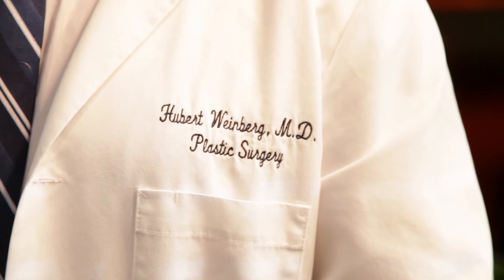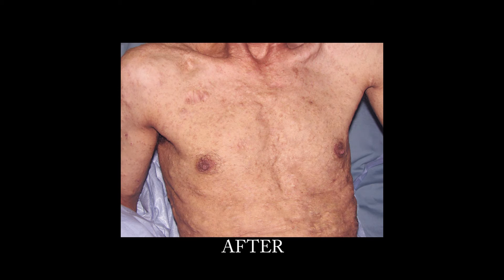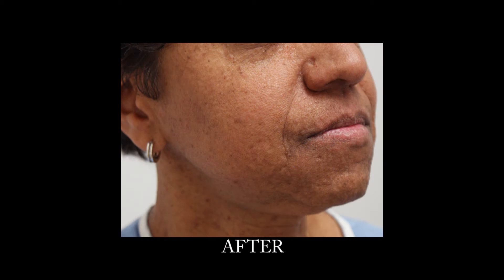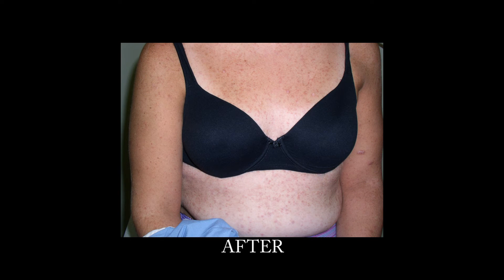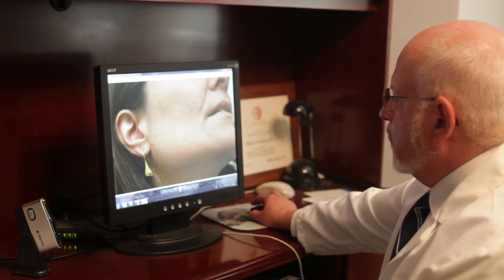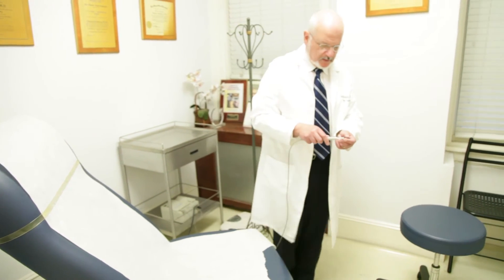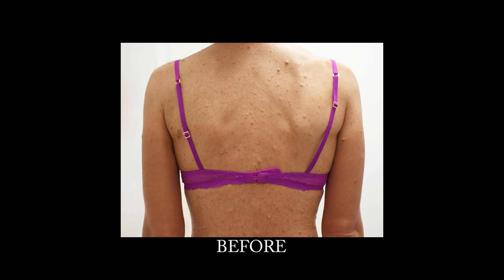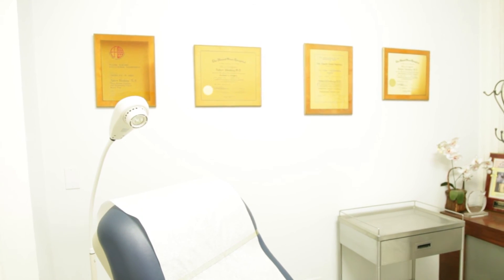Dr. Hubert Weinberg M.D.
Dr. Hubert Weinberg is one of the world’s premier plastic surgeons when it comes to treating the disease. Dr. Weinberg is a pioneer in electrodessication and its use in the treatment of neurofibromatosis. Even today, only a select number of doctors can use this method correctly to treat the disease.

Always committed to advances in the field plastic surgery, Dr. Weinberg holds positions both in medicine and education. In this way, he can study and examine the latest advancements in the medical field while simultaneously putting them into practice. Dr. Weinberg is currently on staff as an attending physician at Mount Sinai Hospital in New York, and a Clinical Professor of Plastic Surgery at The Mount Sinai School of Medicine.

The coupling of education and medical practice lived by Dr. Weinberg has turned him in to a practicing scientist. Dr. Weinberg is always learning, always improving his craft and bettering himself through knowledge. In turn, his research and studies are furthered by his accomplishments on the operating table.

Practical efforts and extensive studies have made Dr. Weinberg one of the premier plastic surgeons in the world. As such, Dr. Weinberg has been named the principle investigator in an Institution Review Board approved study.